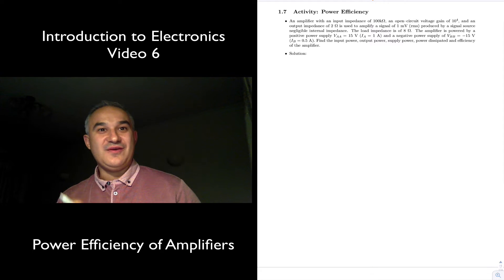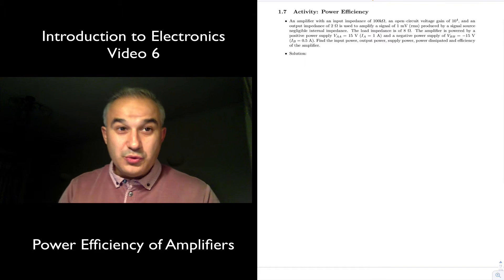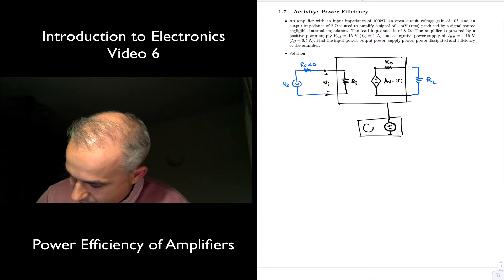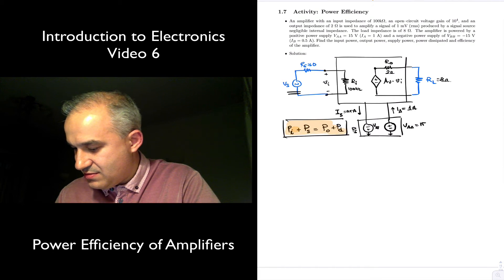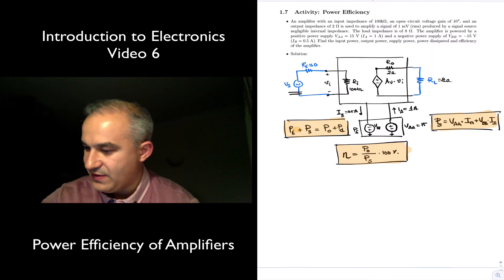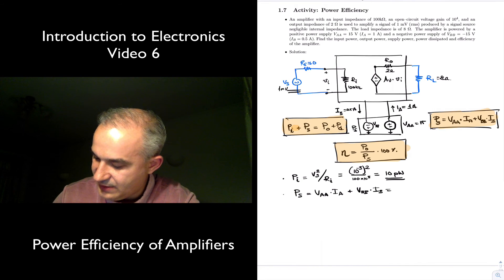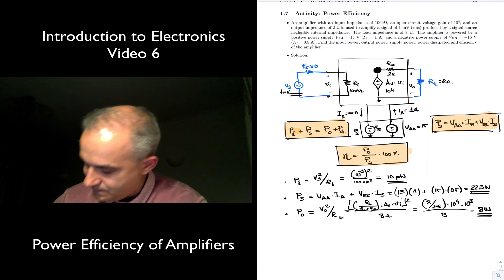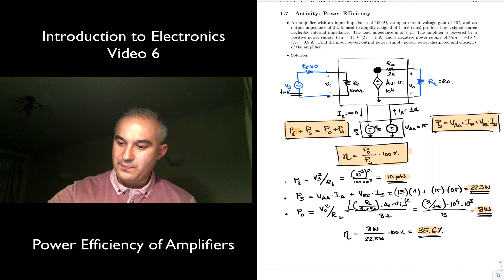Electronics - Power Efficiency of Amplifiers